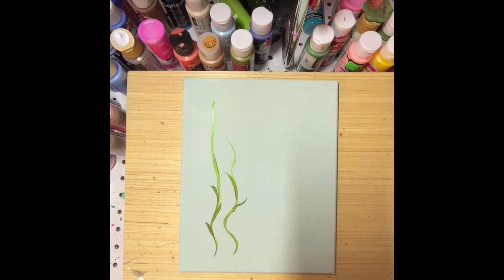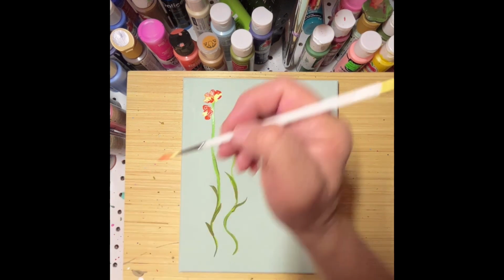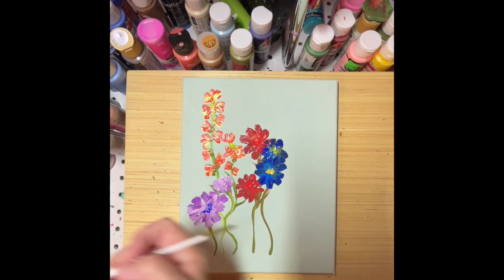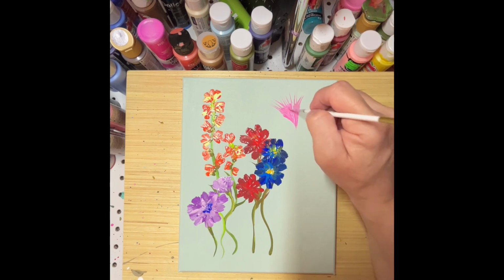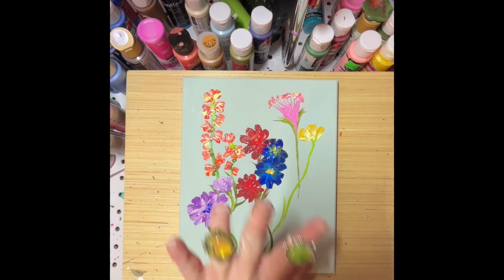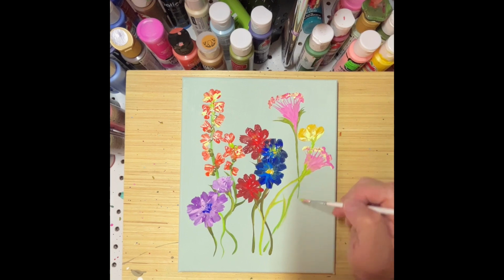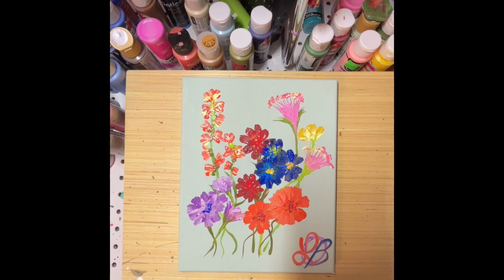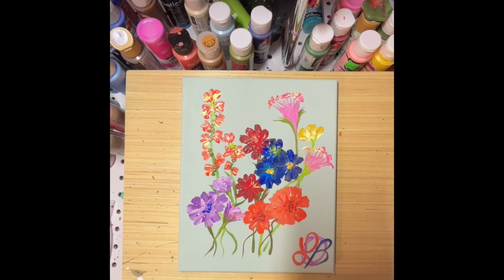The Arrangement. I paint with my son Owen who has autism. Come watch me paint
8X10 acrylic painting. I paint with my son Owen who has autism. He helps me paint the backgrounds with a hand over hand method working on his fine motor skills and then I paint the rest.